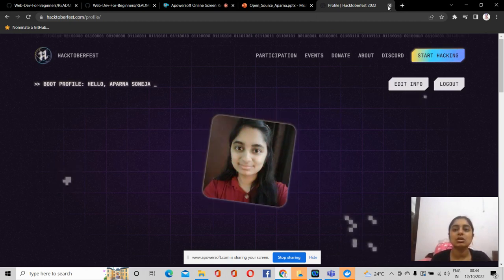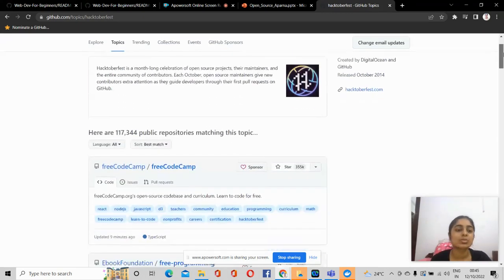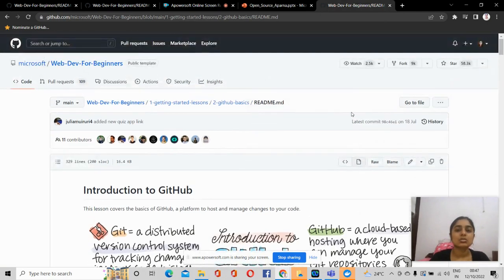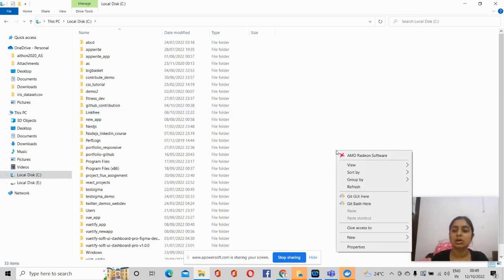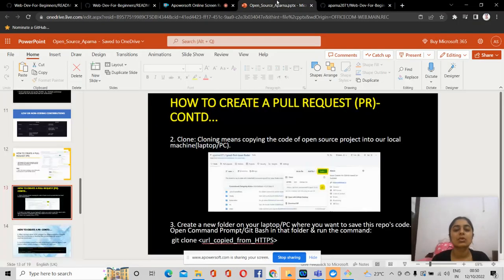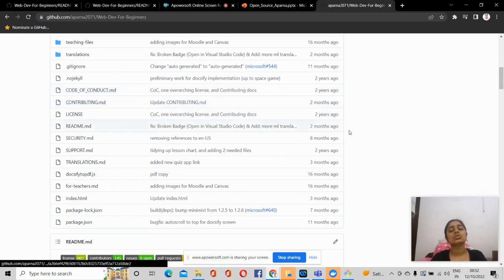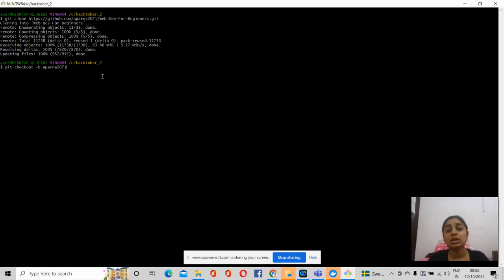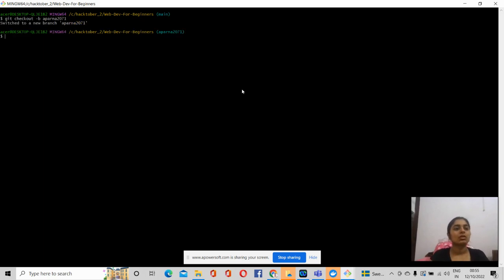Participate in Hacktoberfest & win swags | How to make your first contribution/ Pull Request - Part1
In this video, I have discussed about How can you participate in Hacktoberfest 2022 as a Contributor & I have also shown hands-on demo to create Pull Request.

Note: The project used in this video is just an example for demo, through which my main motive is to walk you through the steps to create Pull request.

Please Note: This is not the full video, the video will be continued in Part-2.